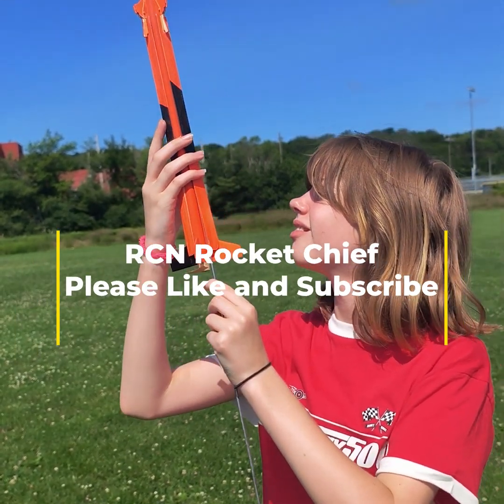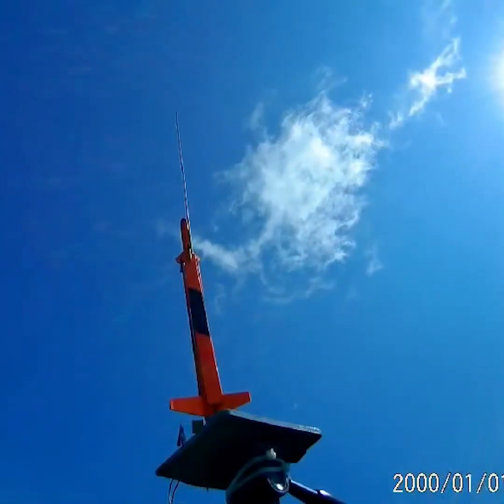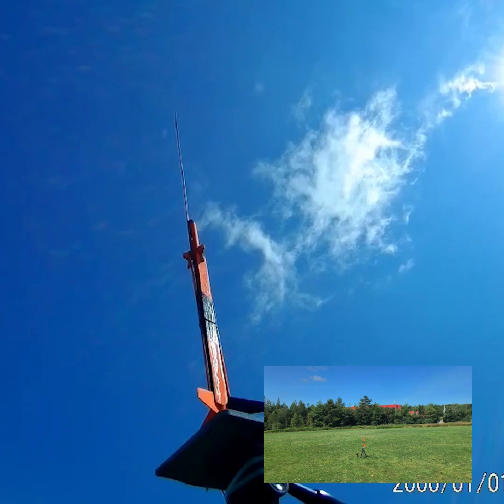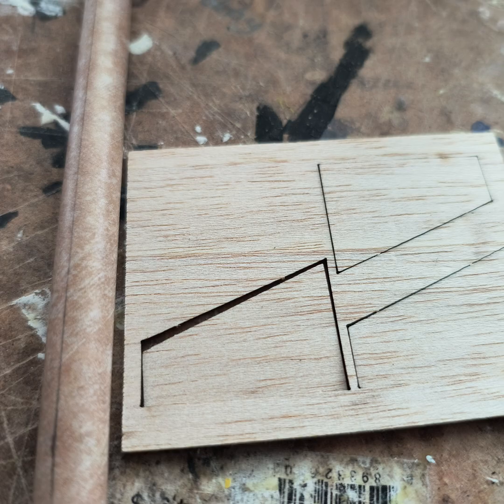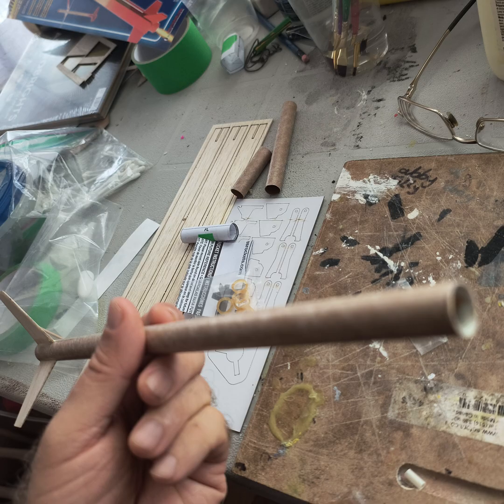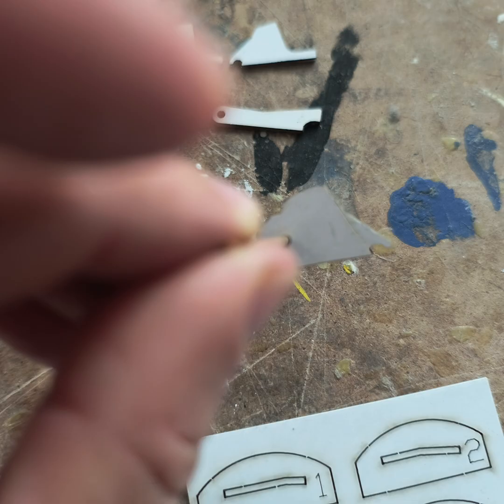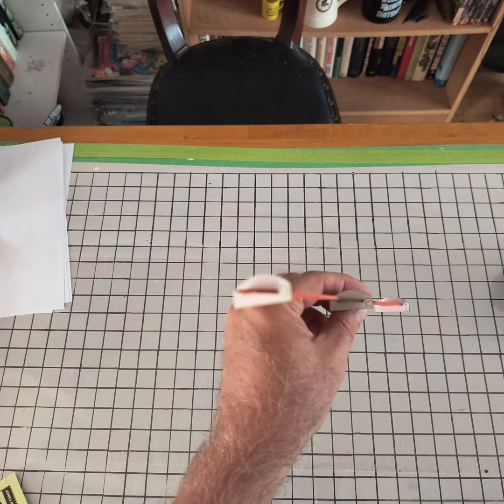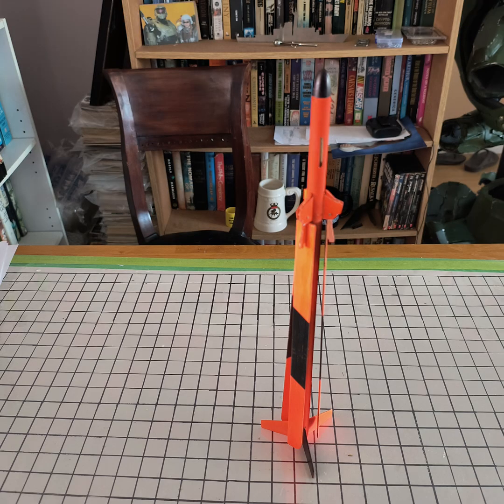Mini Model Rocket Flight with Helicopter Spin Recovery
We fly and fab the Estes Mini-A-Heli, a model rocket that recovers by deploying helicopter type blades to spin back to the ground.